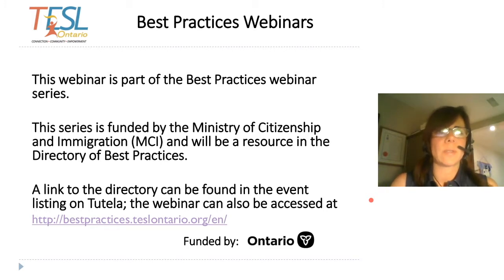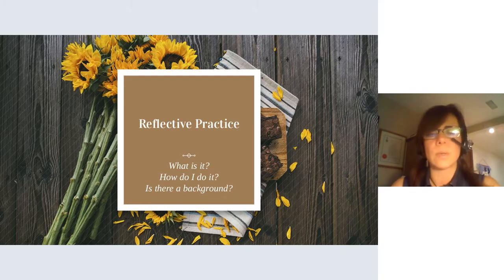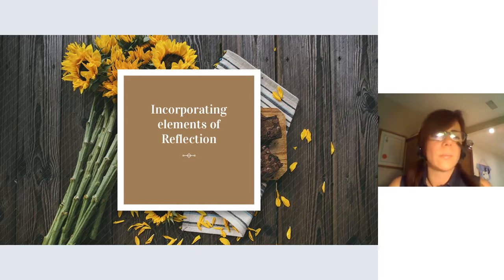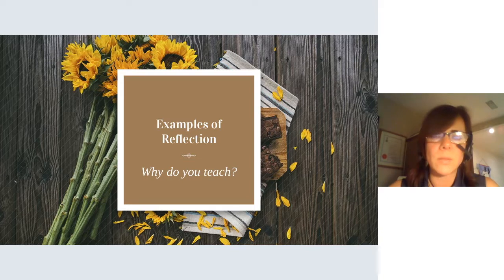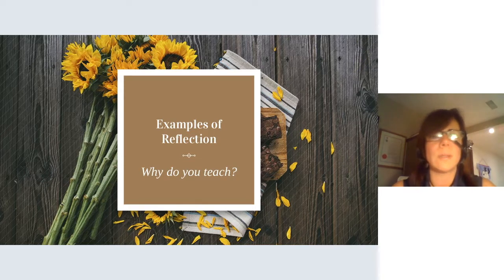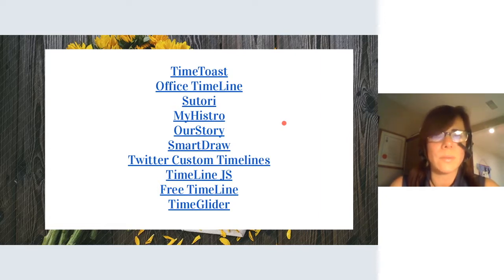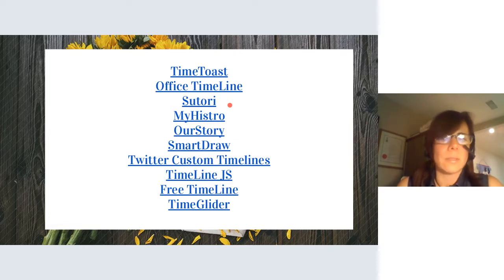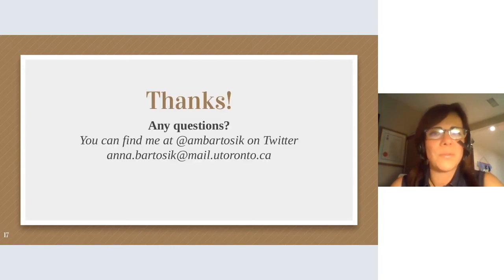Best Practices Anna Bartosik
Reflective Practices in the Language Classroom